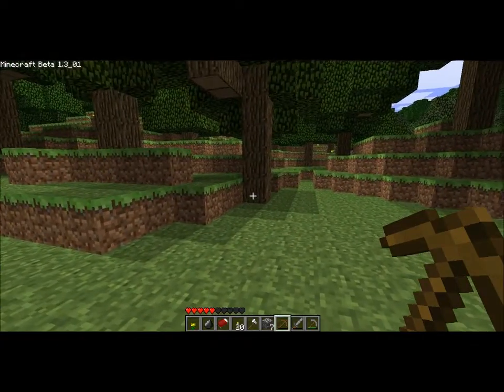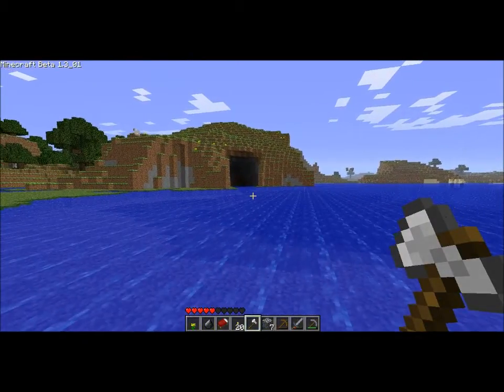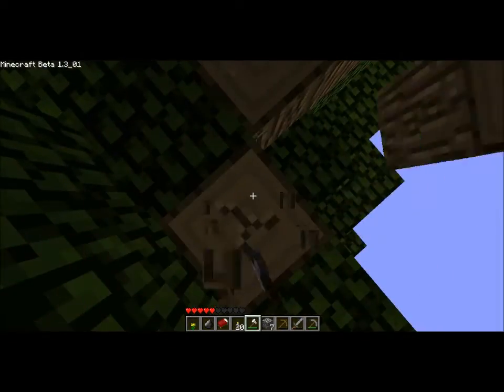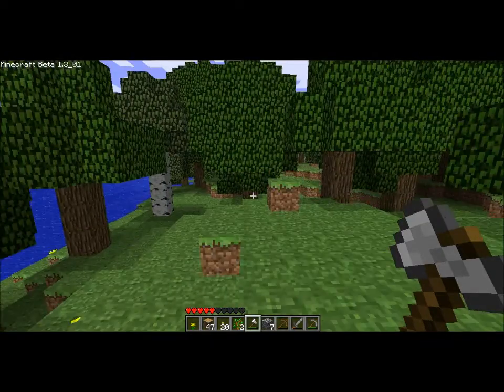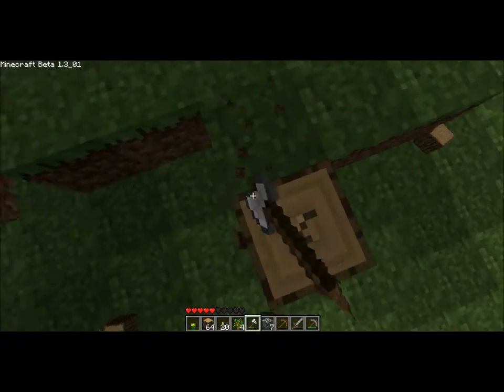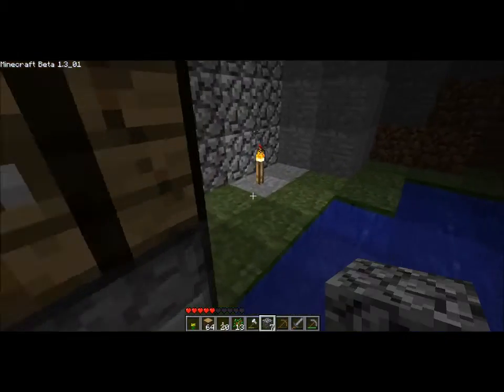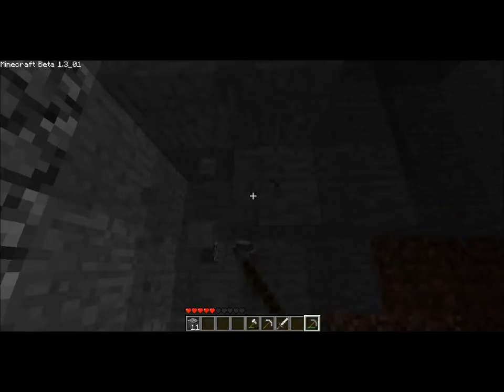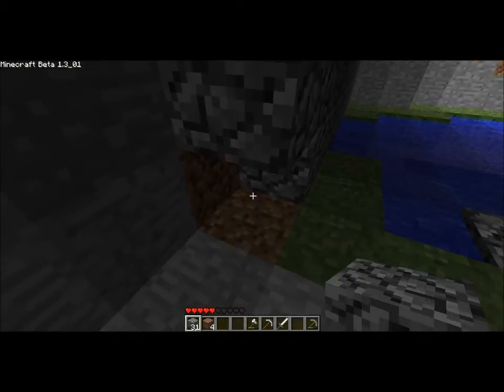Minecraft: To The Past Ep.2 Tired!!!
This is episode 2 of my survival letsplay i was really tired making it so bare with me here
~~~Cure For Cancer~~~

Coming soon!